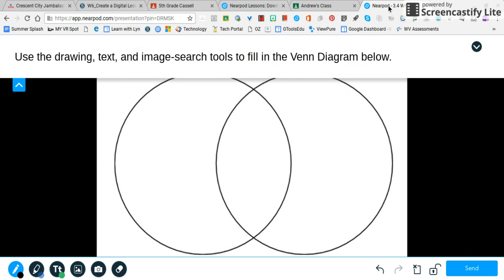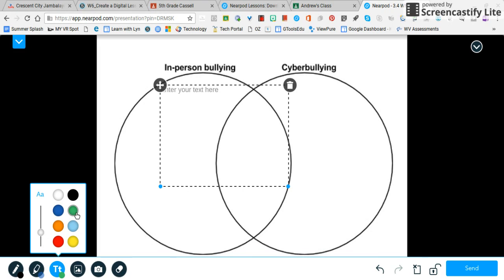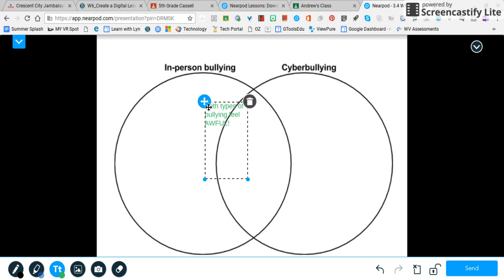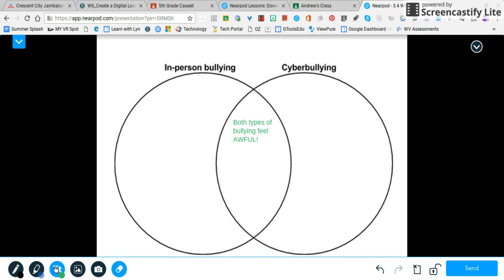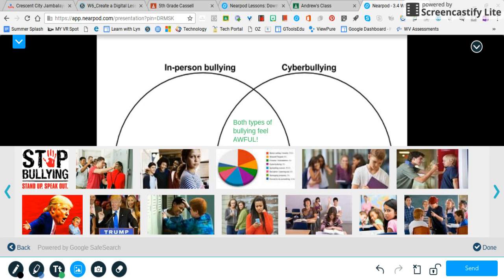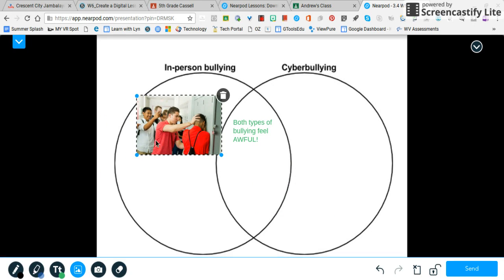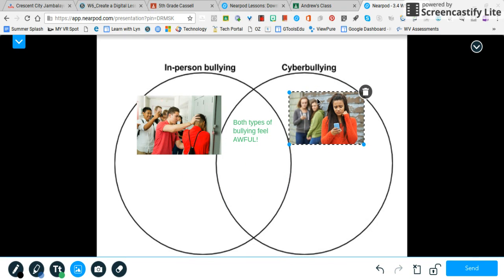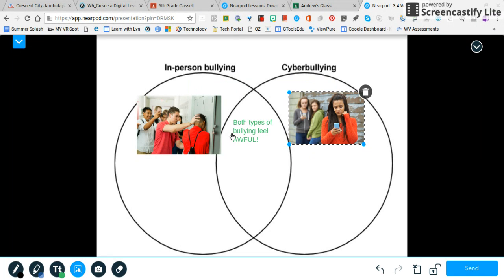Nearpod Drawing Tools Tutorial for Students